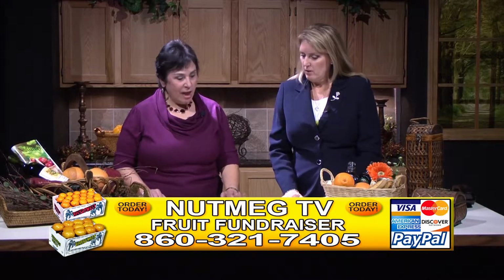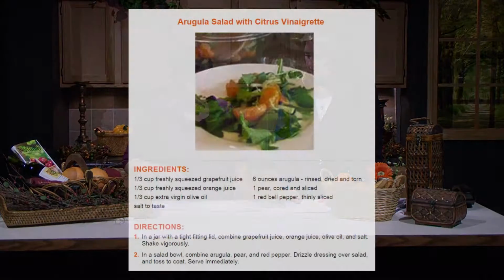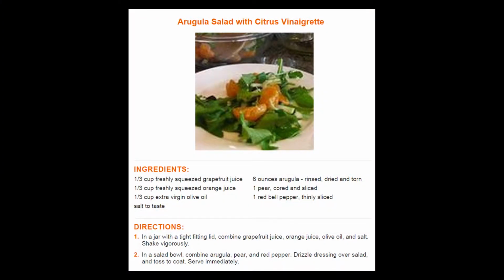Nutmeg TV Fresh Fruit Fundraiser